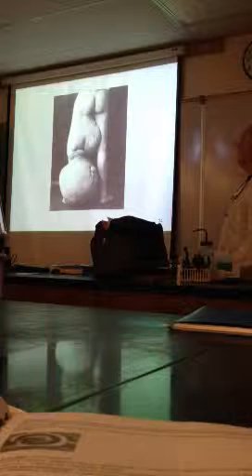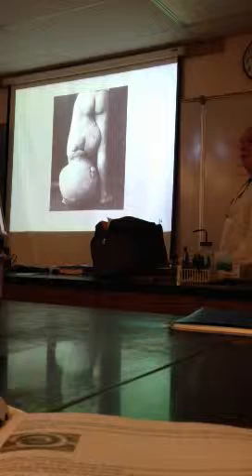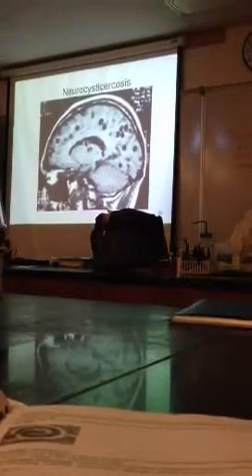Micro lab review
Miller 2012